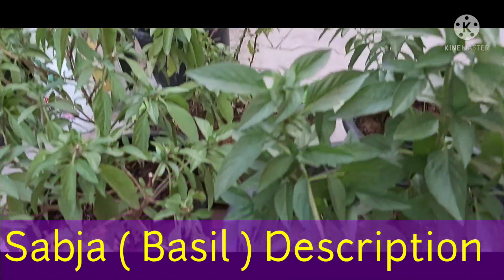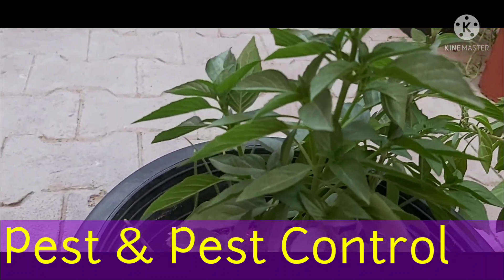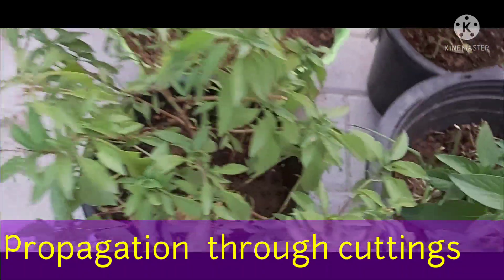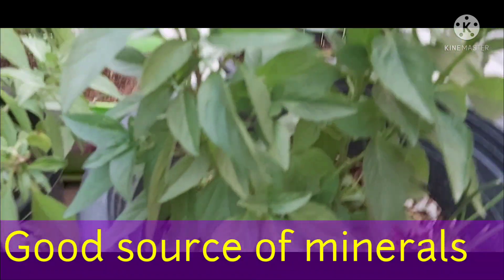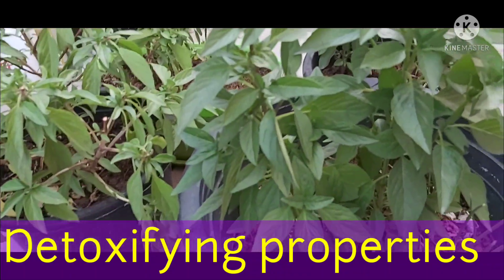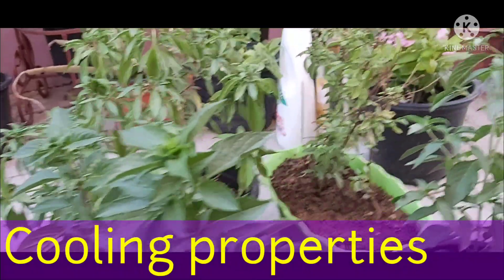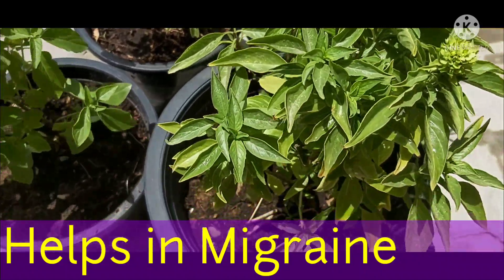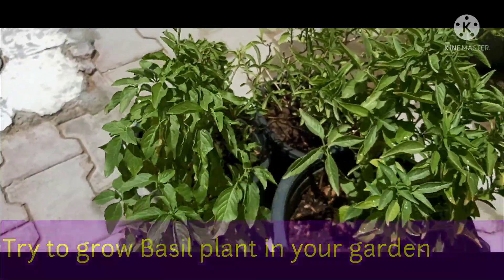Basil ( Sabja ) 𝗦𝗲𝗲𝗱𝘀 𝗟𝗲𝗮𝘃𝗲𝘀 𝗛𝗲𝗮𝗹𝘁𝗵 𝗕𝗲𝗻𝗶𝗳𝗶𝘁𝘀 & Basil plant care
𝗦𝗮𝗯𝗷𝗮 ( 𝗕𝗮𝘀𝗶𝗹) 𝗦𝗲𝗲𝗱𝘀 # 𝗟𝗲𝗮𝘃𝗲𝘀 𝗛𝗲𝗮𝗹𝘁𝗵 𝗕𝗲𝗻𝗶𝗳𝗶𝘁𝘀 & 𝗣𝗹𝗮𝗻𝘁 𝗰𝗮𝗿𝗲 ,𝗢𝗰𝗶𝗺𝘂𝗺 𝗕𝗮𝘀𝗶𝗹𝗹𝗶𝗰𝘂𝗺

Would you like to see more videos like this ? leave a comment 😊

TThis video is about:

1 Basil ( Sabja) seeds Health benefits
2 Ocimum Basillicum  # sabja plant care
3 Sabja soil  & soil mix
4 Basil sunlight
5 Basil plant watering
6 Sabja plant fertiliser
7 Basil pest & pest control
8 sabja propagation in garden
9 Basil propagation with cuttings & seeds
10 Tips in Basil seed germination
11 Pruning tips in sabja plant
12 sabja basil in increasing body immunity
13 Basil seeds as good sorce of minerals
14 Basil seeds in acidity & heartburn
15 Basil in hair & skin
16 Basil sabja seeds in anaemia & diabetes
17 Sabja seeds in Migraine & depression
18 Sabja tea benifits

👉Tags and Keywords  Used:

All About Basil seeds & Leaves
sabja benefits
tukmaria benefits
health Benifits of Basil seeds , leaves
how to consume Basil
Basil for weight loss
when to consume Basil
Best way to eat sabja
Basil seeds , leaves for women
sabja for belly fat